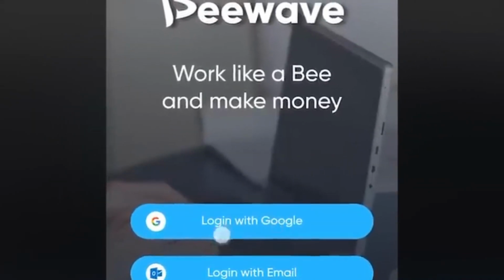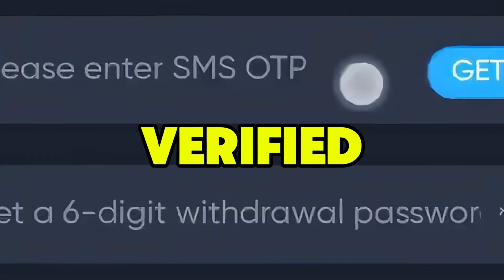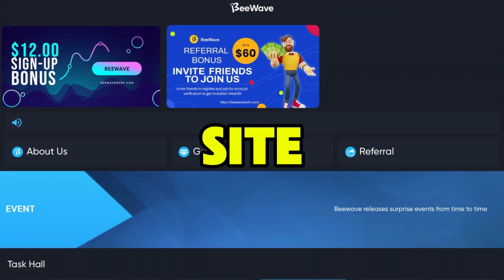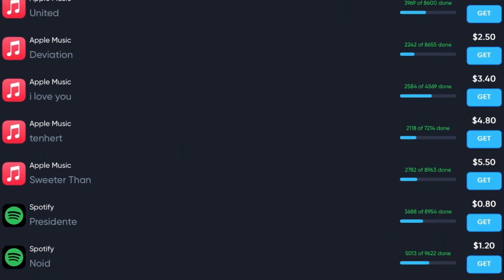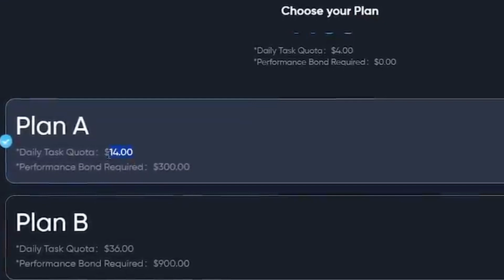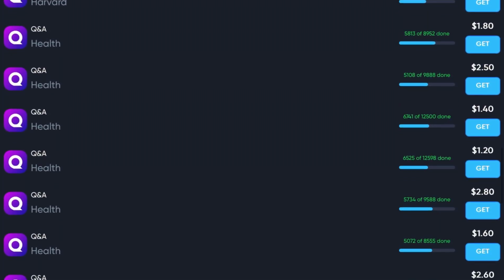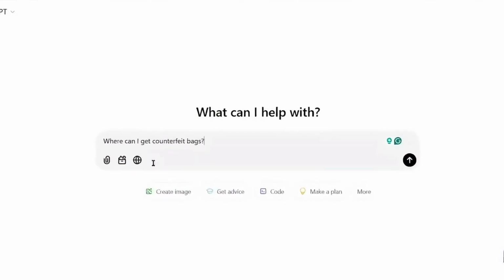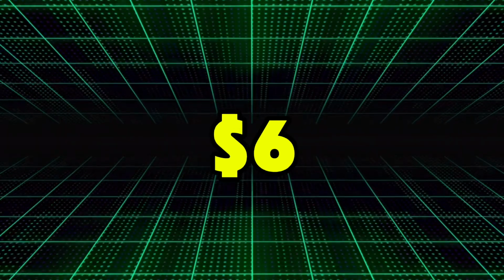How I Earn while Listening to Music! Smart Way to Make Money Online for Students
In this video, I’ll share my unique and effective strategies for earning money online while enjoying my favorite music. As a student, finding ways to make extra cash can be challenging, but I’ve discovered some smart methods that allow me to combine work and enjoyment seamlessly.

From music-related gigs to platforms that pay you to listen and engage with content, I’ll walk you through the various opportunities available for students like you. Whether you're looking for a side hustle or just a way to earn some pocket money, this video will provide valuable insights and tips to help you get started.

What You'll Learn:

How to find legitimate platforms that pay you to listen to music.
Tips for maximizing your earnings while keeping it fun.
Ways to integrate your passion for music into your daily routine.
Real-life examples of how I’ve successfully made money online.
Join me on this journey to discover how you can turn your love for music into a source of income!